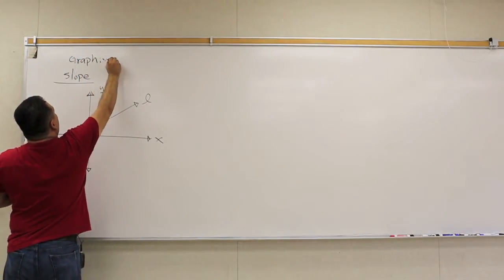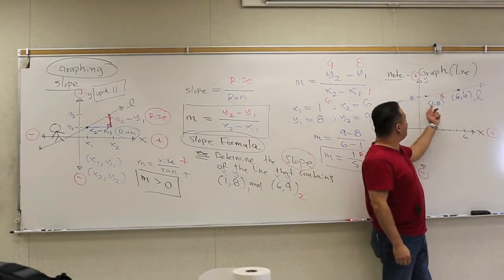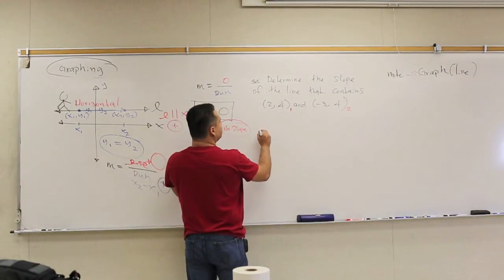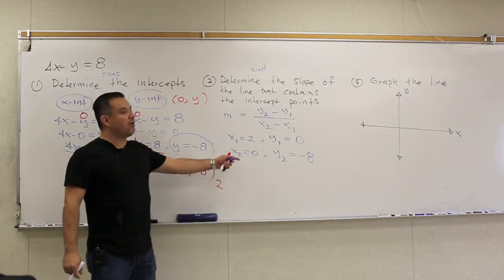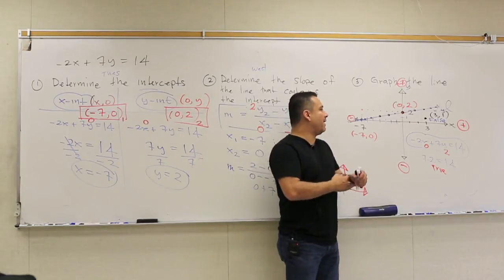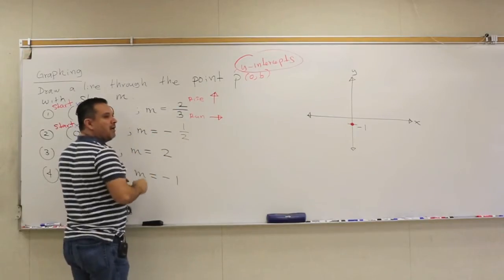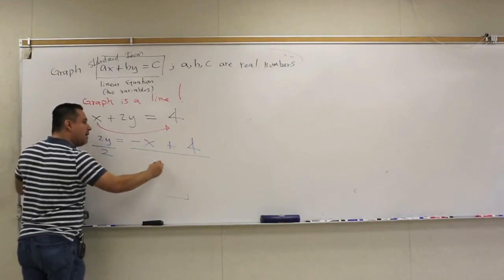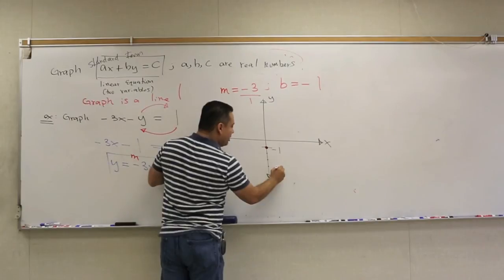Graphing Linear Equations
Beginning Algebra, Math 115, Graphing, Linear Equations, Daniel Judge, ELAC, East Los Angeles College